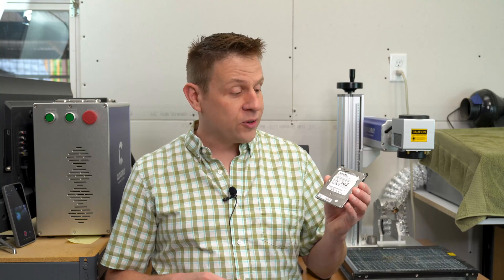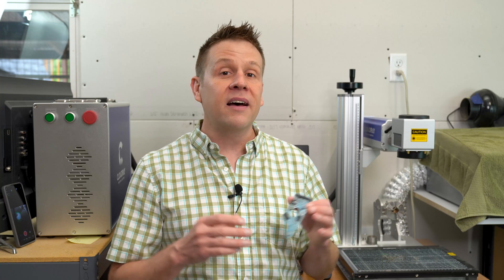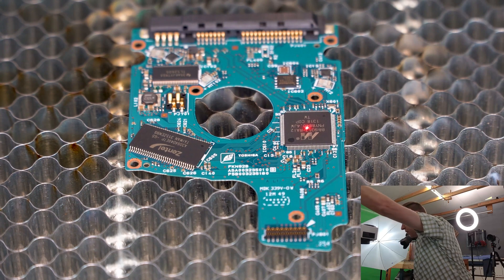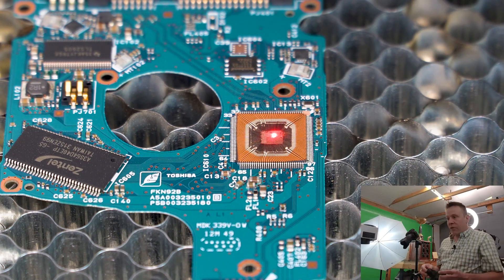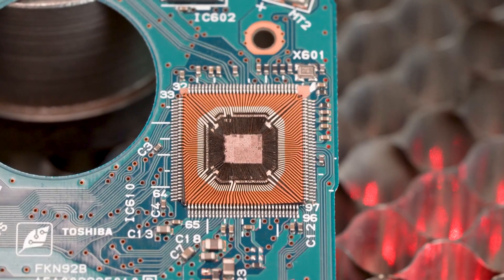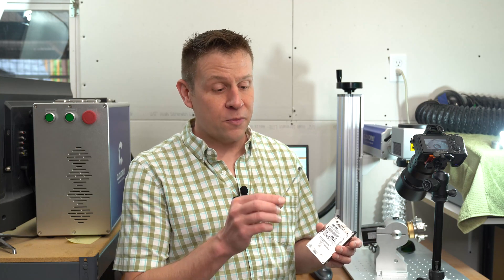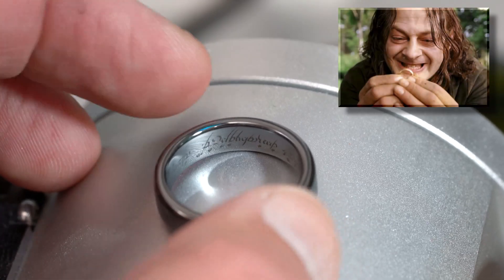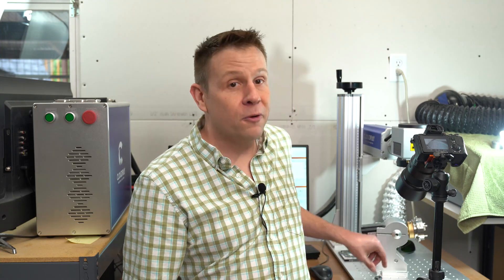Fiber Laser- What's inside a Computer Chip?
Let's find out what the inside of a computer chip looks like by removing the outside with a laser!  The best choice is to use a Fiber Laser by Cloudray!
This entertaining video shows the use of the fiber laser and Lightburn software!

Product links are tested safe and there's no extra fees if you purchase through the link!